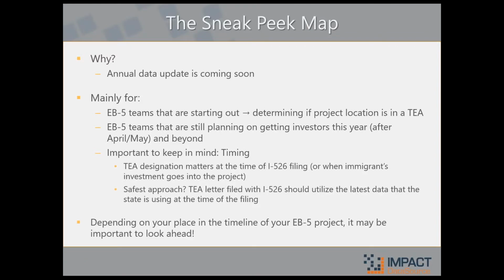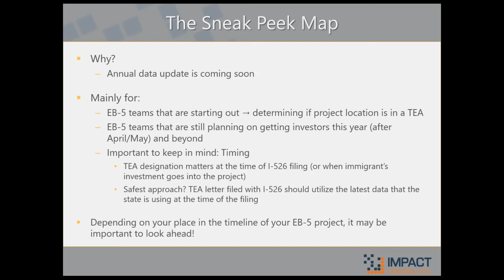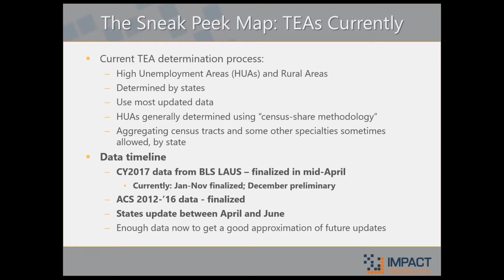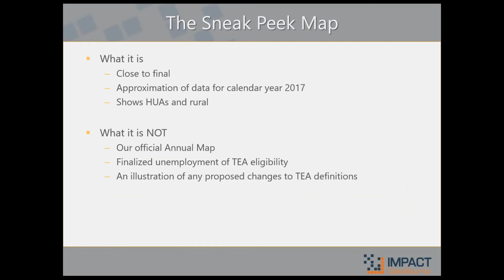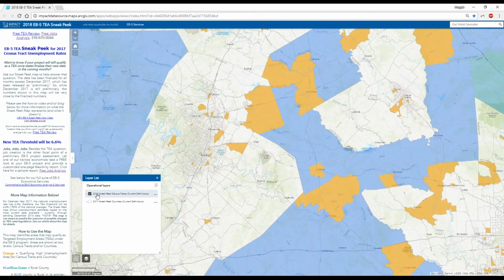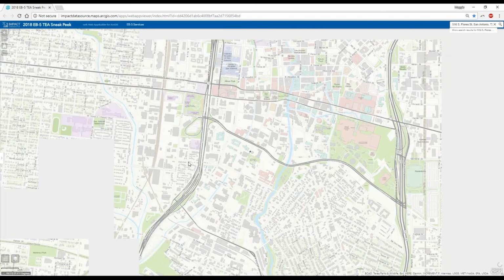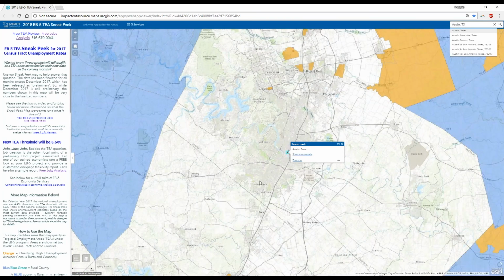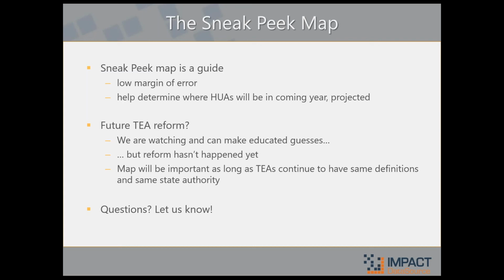EB-5 TEA Sneak Peek Map for 2018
Maggie Mullane from Impact DataSource explains this year's TEA Sneak Peek Map and how it might be useful for your project.